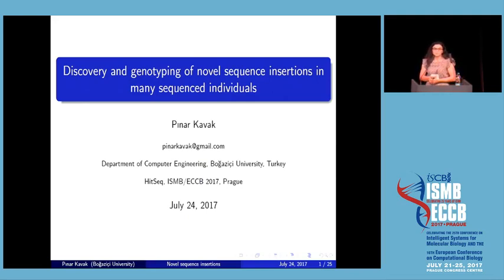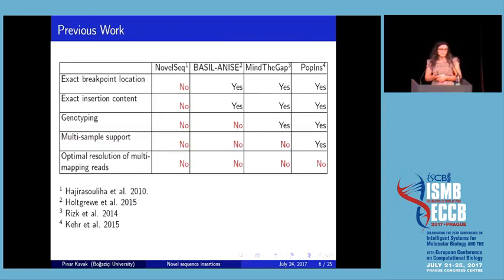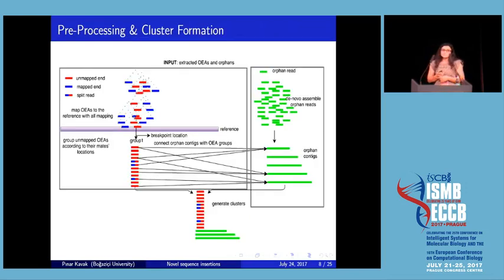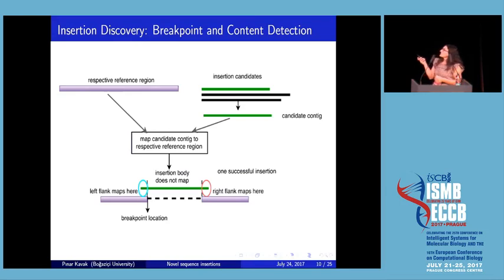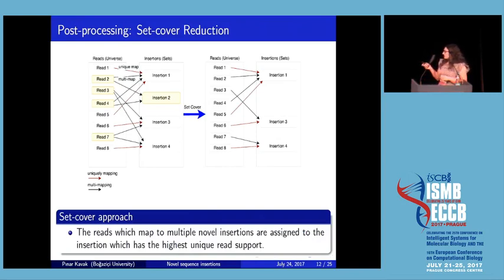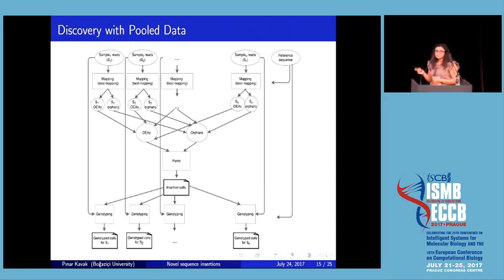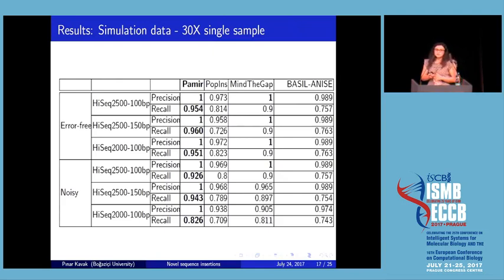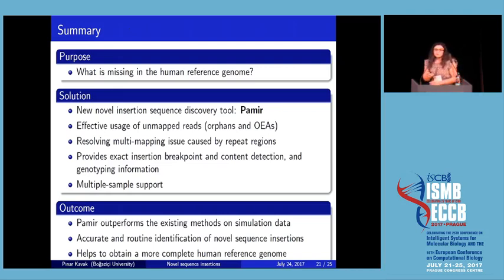Discovery and genotyping of novel sequence insertions in... - Pınar Kavak - HiTSeq - ISMB/ECCB 2017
Discovery and genotyping of novel sequence insertions in many sequenced individuals - Pınar Kavak - HiTSeq - ISMB/ECCB 2017